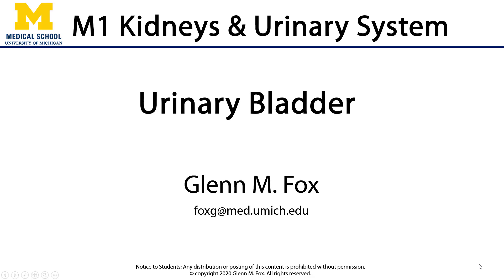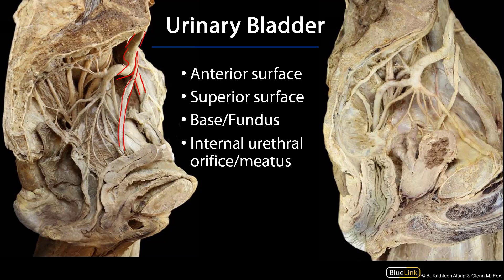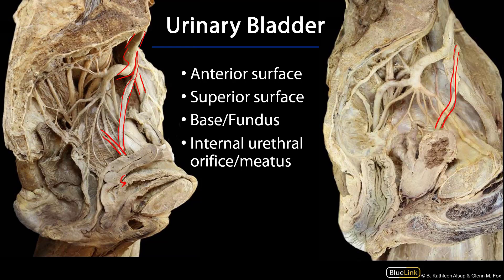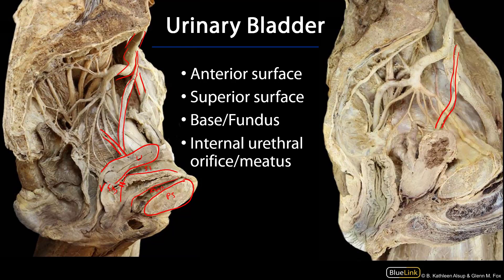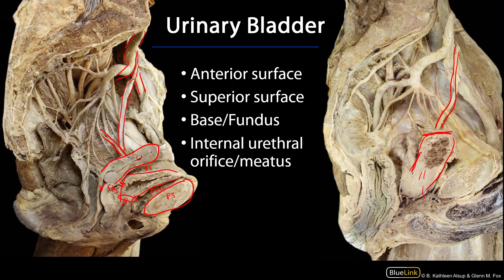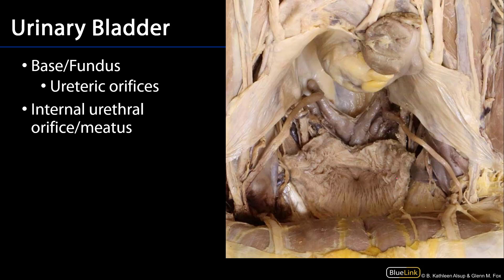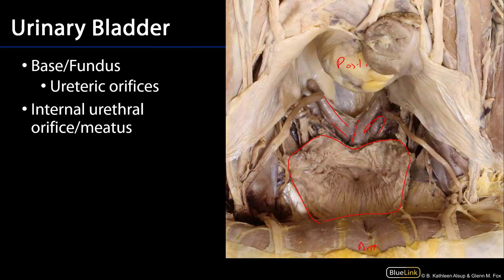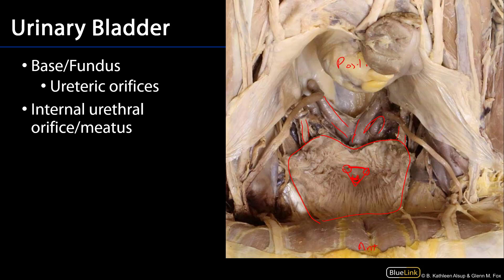Kidneys and Urinary System Dissection Supplement - Urinary Bladder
Dr. Glenn Fox discusses how to identify structures associated with the urinary bladder in lab, as part of the Supplemental Dissection Videos series for the First Year Medical Anatomy course at the University of Michigan Medical School.